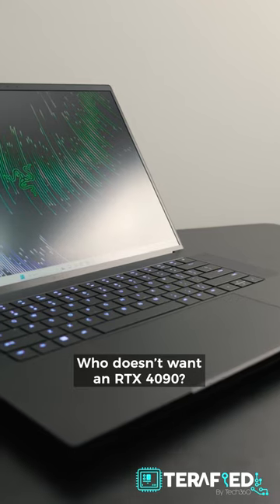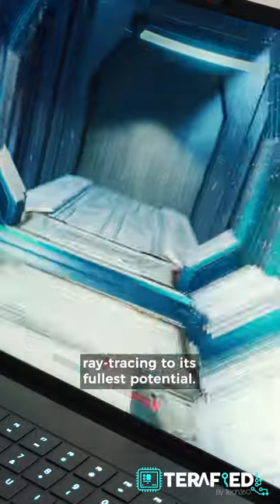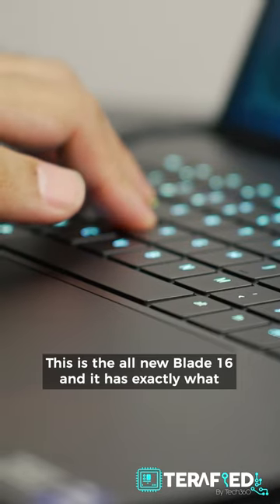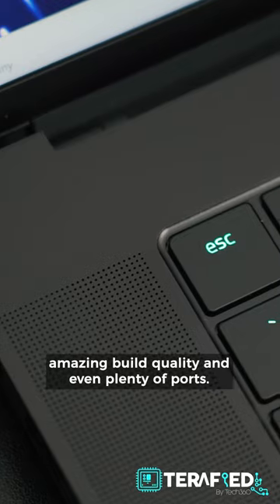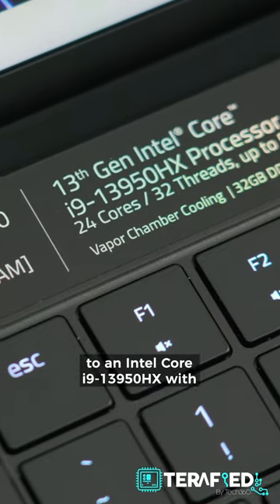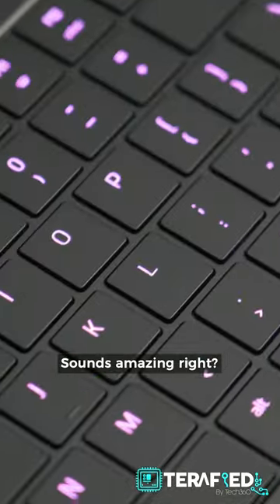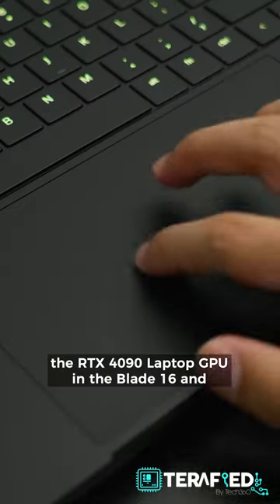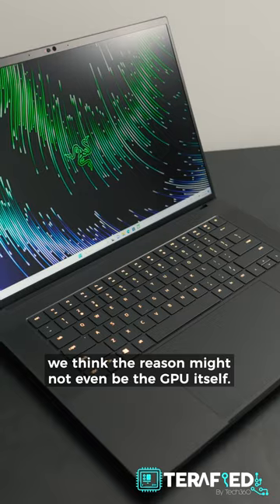the RTX 4090 in the Blade 16 don't make sense.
We love Razer. The Blade is the sexiest gaming laptop on the market right now, bar none. Seriously, it's one beautiful laptop and you really gotta see it to believe it. And now we have the Blade 16, complete with up to an Intel Core i9 and RTX 4090 Laptop GPU with a 4K 120Hz miniLED display.

But the RTX 4090 Laptop GPU in this particular SKU. somehow doesn't perform that well...? In our opinion, go for the RTX 4080 SKU instead!